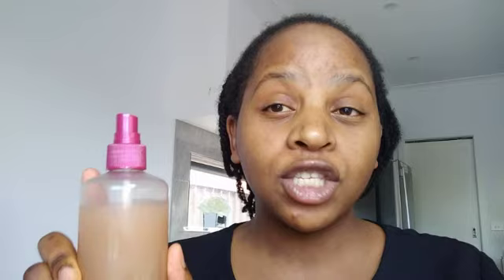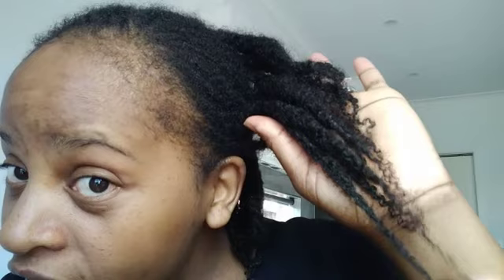The Greenhouse Effect for hair growth / greenhouse effect method + baggy method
In this video l will be sharing my experience with the Greenhouse effect for hair growth. I have been wearing a plastic everyday  on my head not knowing l was doing the Greenhouse effect method. Sometimes l would do the baggy method , whereby l would secure my end, apply a leave in and an oil to the ends and put a plastic. The Greenhouse effect method has really helped my to on length retention because we all know ,our natural hair is naturally dry. In order to lock in the moisture you would do the Greenhouse effect for hair growth or the baggy method for length retention.

The Greenhouse Effect method is whereby you wear a plastic on your head after spraying water or rice water fenugreek leave in spray which l use, then l apply my AYURVEDIC hair oil to my scalp and ends for length retention which is the baggy method.
The Greenhouse effect for hair growth can speed up hair growth like never before, even research shows that. The Greenhouse effect method can also be done on low porosity hair. Greenhouse effect on low porosity hair. Well most of us we have low porosity hair which is so hard to retain moisture or to lock in the moisture. The Greenhouse effect method is quiet good to do on low porosity hair.the greenhouse effect method has been in my hair journey starting this year.the baggy method is also helping me to retain the moisture and retain length on my ends which will inturn promote hair growth.

With the greenhouse effect method it can be done overnight or you can leave it in for a couple of hours to lock in the moisture.this is my greenhouse effect hair growth reviews.  My hair journey is more smooth now since l started the greenhouse effect method on my hair for hair growth.

The greenhouse effect method for Hair growth can also be for relaxed hair and it's for all hair types. Even with the baggy method, in order to have hair growth you need to lock in the moisture. As you know low porosity hair is very hard to moisturize, the curticles are always closed, but to open them up you need heat. That's where the greenhouse effect method comes in.

Well if was to choose whether l take the greenhouse effect method or the baggy method l would take both because they are so beneficial to your hair growth.

Join me on my Facebook page @wlhmc allnatural😍😍😍😍

Find me Instagram @wlhmc allnatural2020😍😍😍😍😍😍